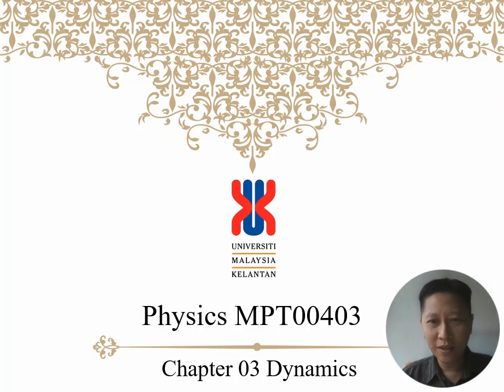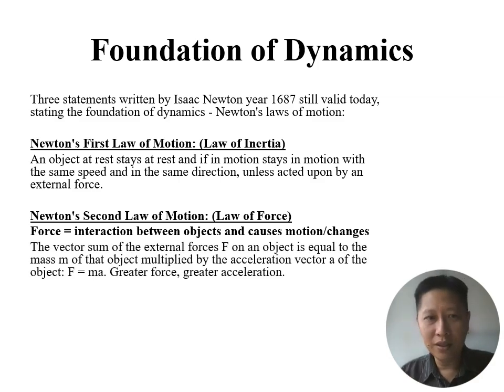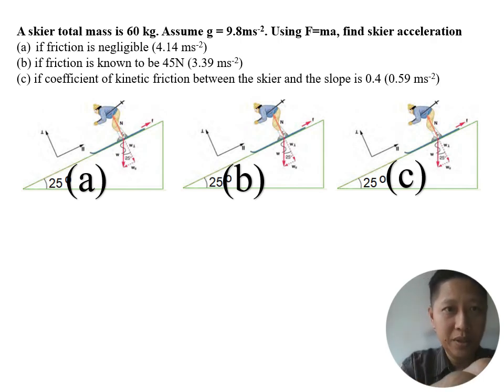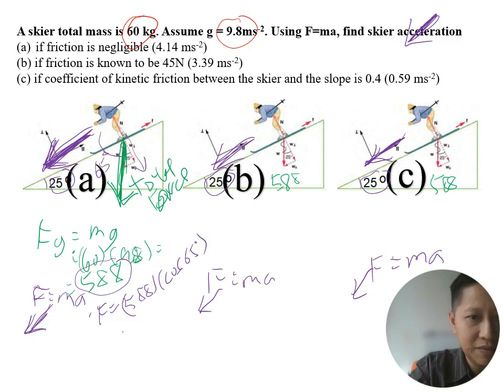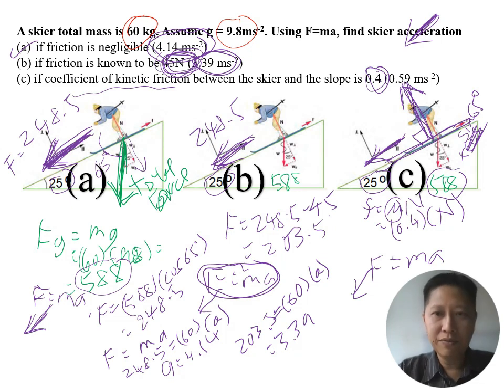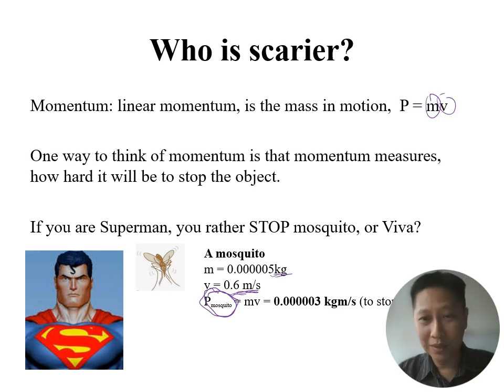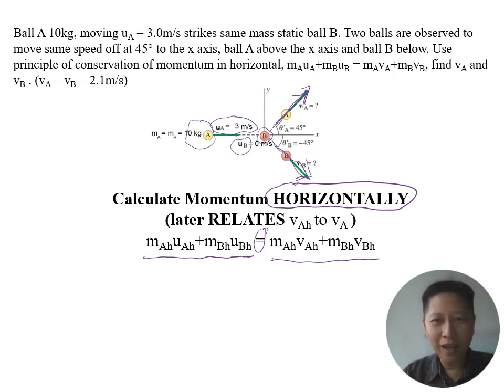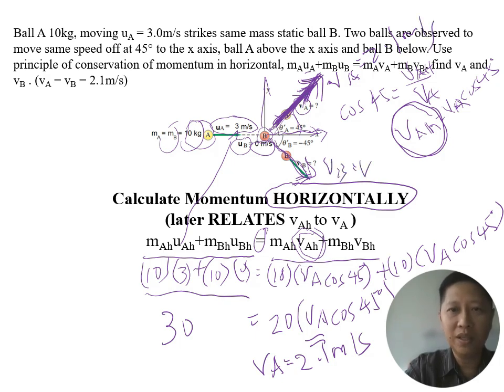MPT00403 Chapter 03 Dynamics